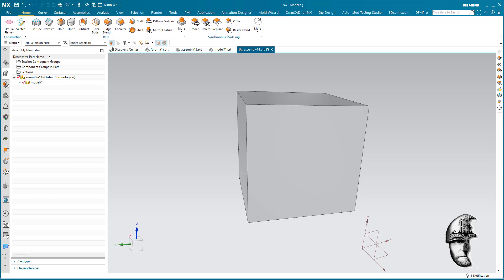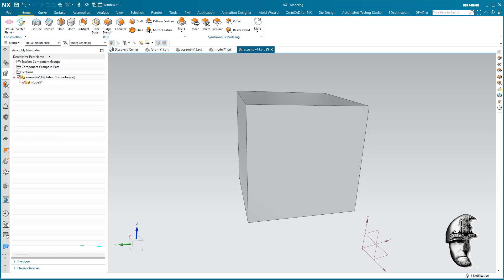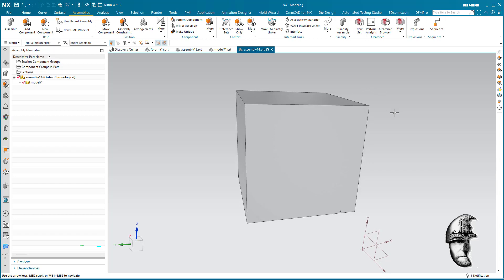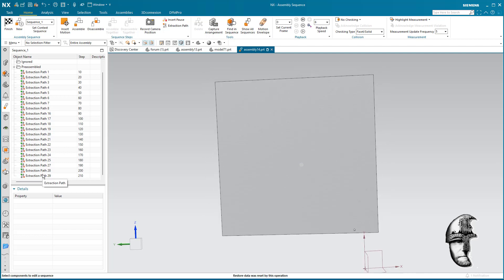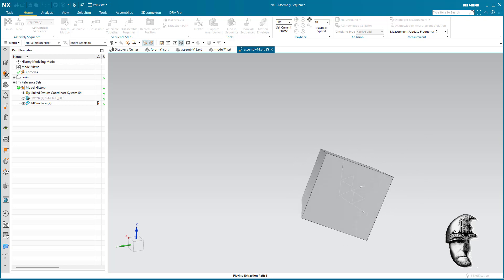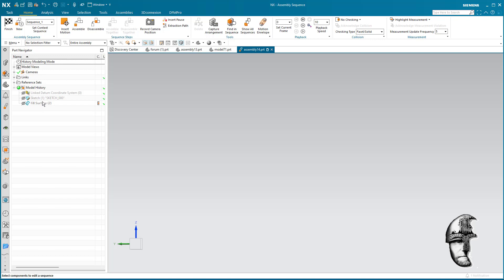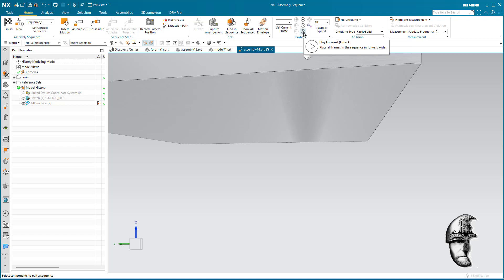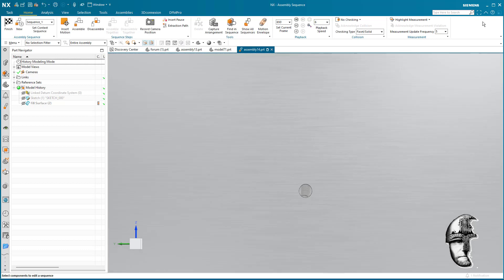Fly Through a Channel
Using Siemens NX CAD software to navigate inside a small channel.

The video show how Siemens NX used to Fly Through geometry , here a circular channel.
NX Modeling
NX Assembly Sequence
Setting up NX for Fly Through
General Tips n Tricks